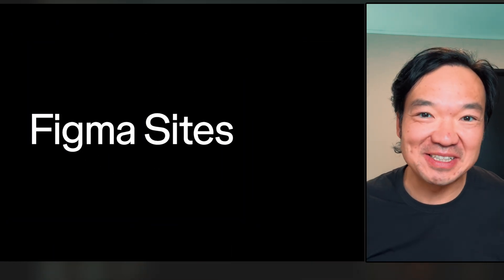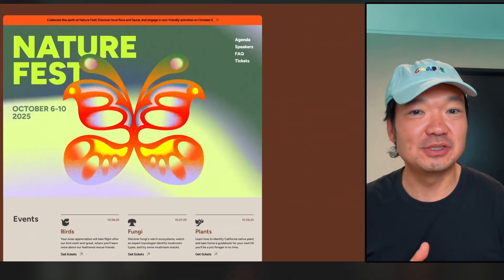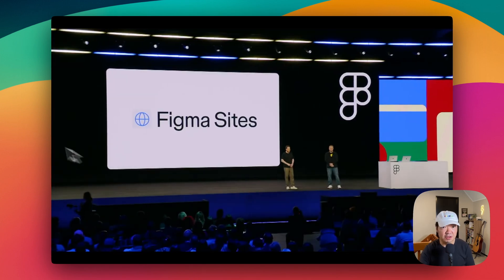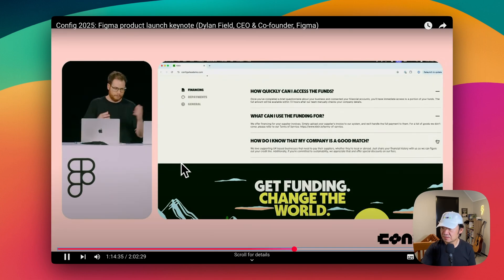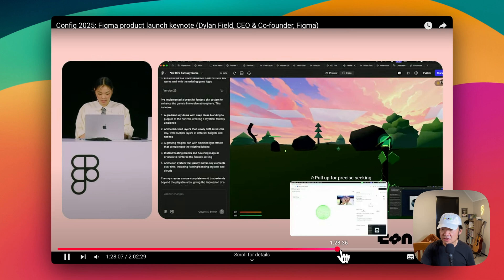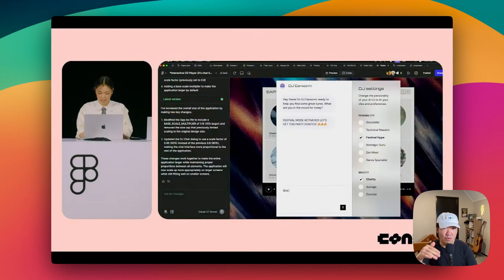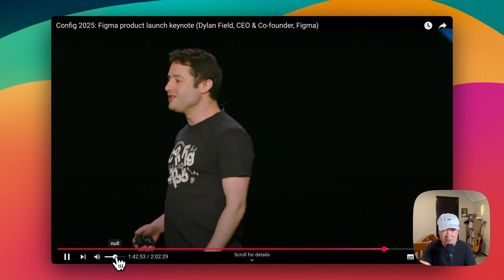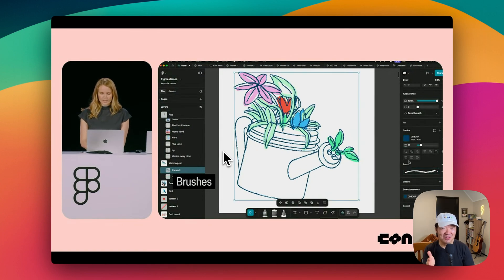Config 2025: 4 Figma Updates Replace Your Design Toolbox!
Did Figma just wipe out half your tool stack? After Config 2025, it feels that way. In this breakdown I put on my literal Config cap and unpack the four headline releases—Figma Sites, Buzz, Make, and Draw—that turn Figma into an all-in-one product-creation powerhouse. You’ll see how:
 • designers can ship fully responsive sites without Webflow;
 • AI turns text prompts into working app prototypes;
 • marketing teams mass-produce on-brand assets in seconds;
 • illustrators finally get path-text and pressure-sensitive brushes—inside Figma.

Stick around to learn where these upgrades beat Framer, Canva, and old-school Dreamweaver, plus how I’ll use Figma Sites to rebuild my own portfolio this weekend. Ready to future-proof your workflow? Hit play and let’s dive in.

👋 Hi! I’m Bear, a Product Designer, 10-year+ podcaster, and author of two books. Passionate about design, tech, productivity, and learning AI